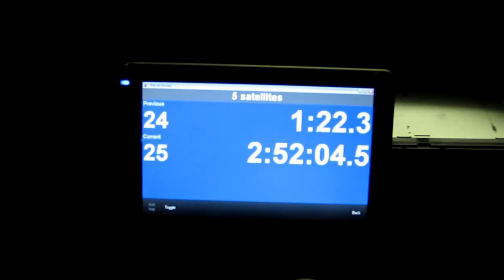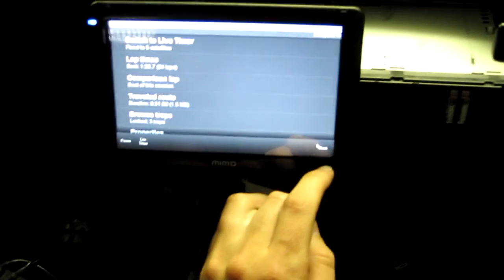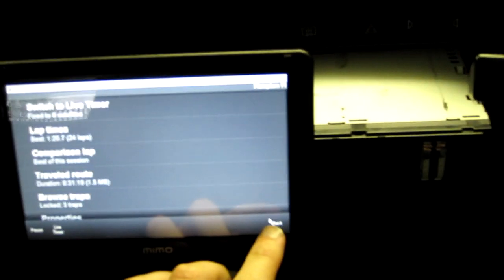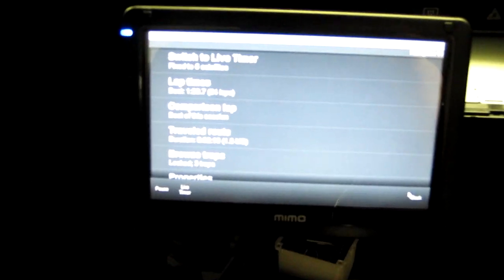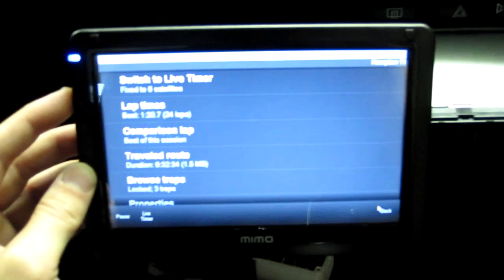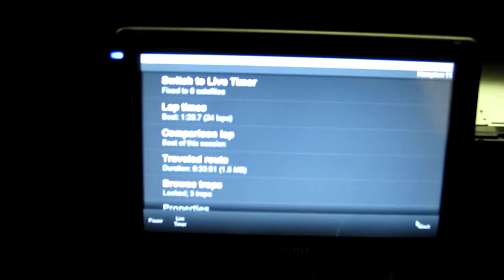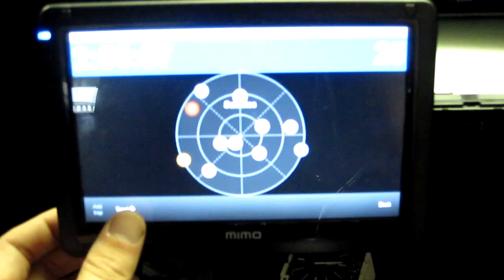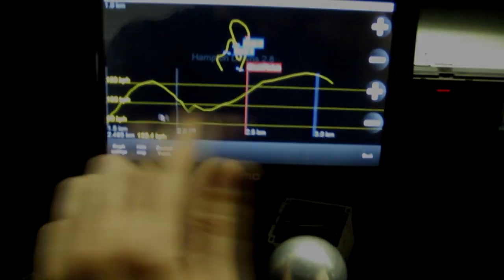m325i e30 s50b32 - Lap Timer Proof of Concept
Race Chrono lap timer system with Mimo USB touch screen VESA75 mount and Ram Mount ball and socket mount system.